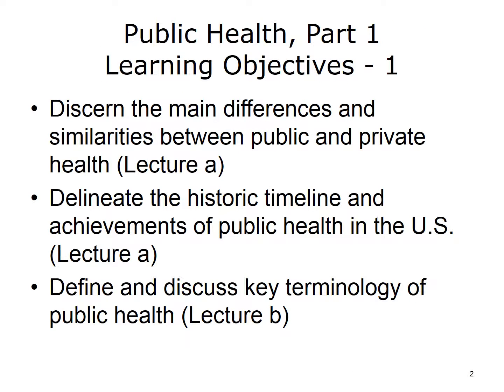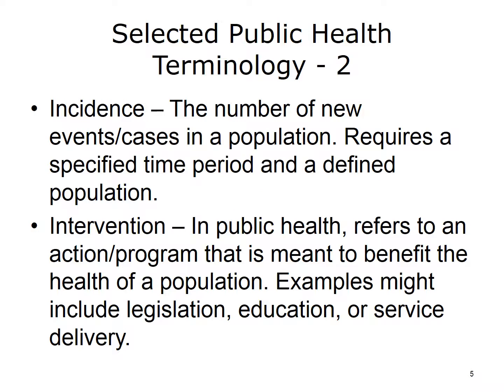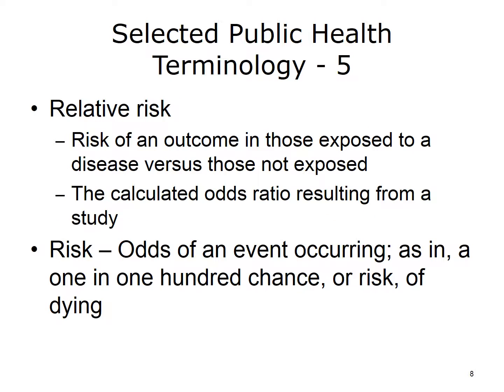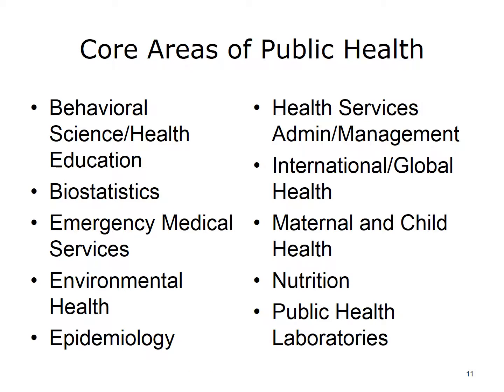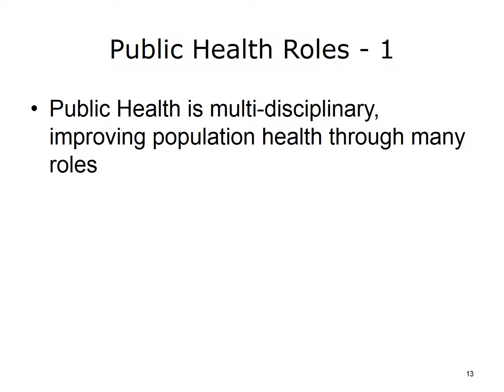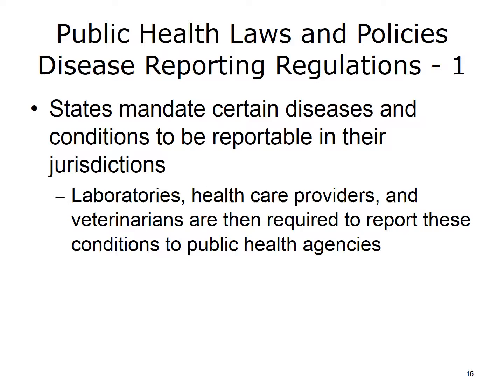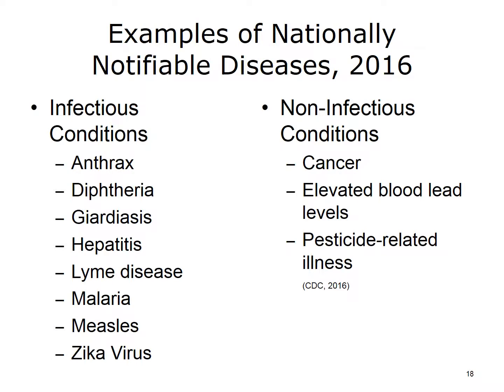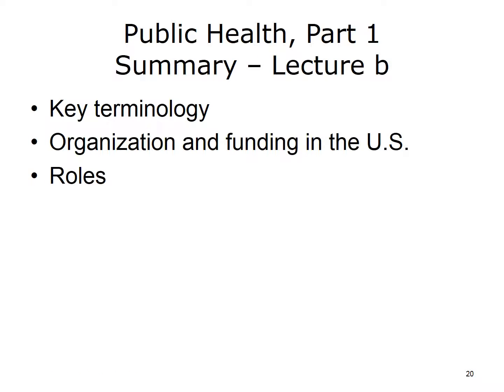ONC Component 1 Unit 7 Lecture b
Unit 7: Public Health - Part 1

Lecture b: Public Health Terminology, Organization, Funding, and Roles

Summary: This lecture defines some key terminology of public health and discusses the organization and funding of public health in the U.S. The roles of public health are discussed. One of these roles, disease reporting and surveillance, is described in detail.